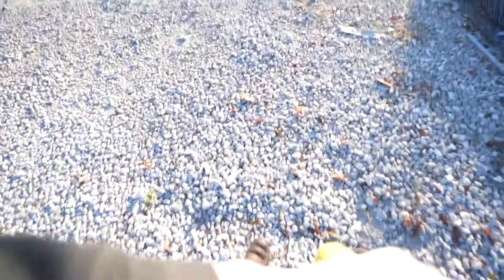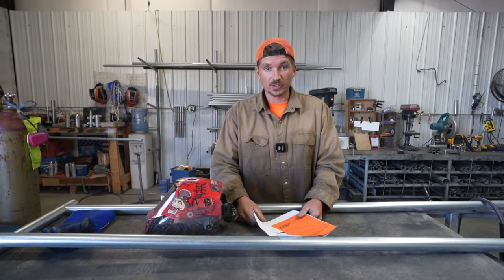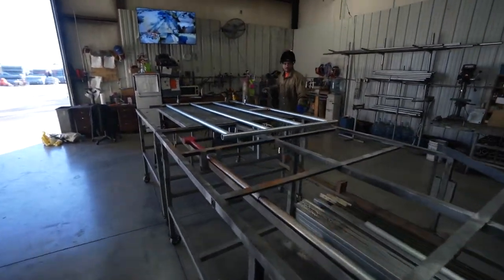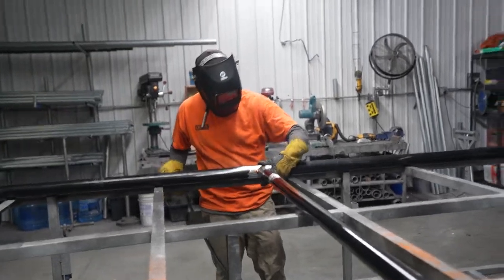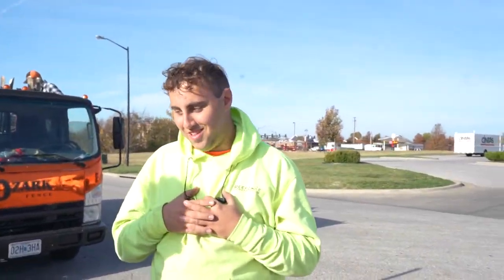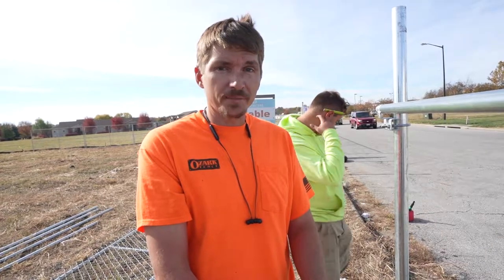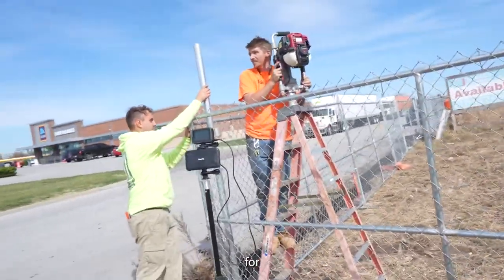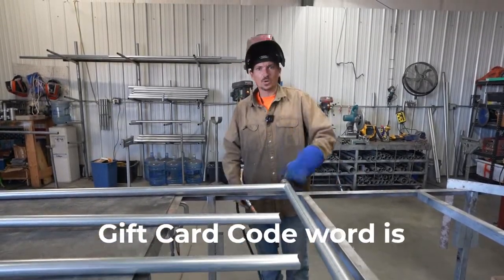SO MUCH WELDING - Week in the Life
TIMESTAMPS

00:00 Intro
00:23 Welding Nation
00:33 Matt Explanation
00:53 Welding
01:24 Going to Setup the Panels
01:55 Temp Fence Time